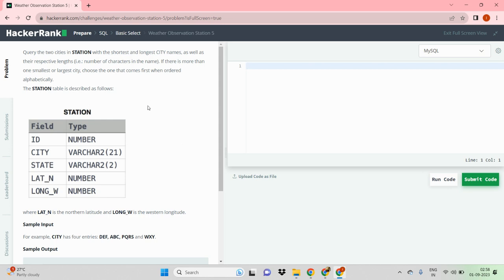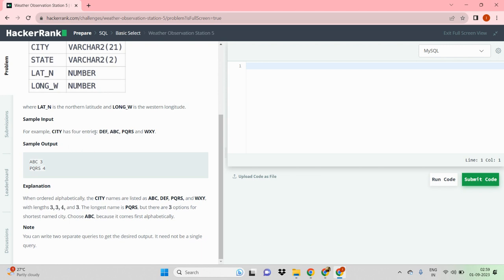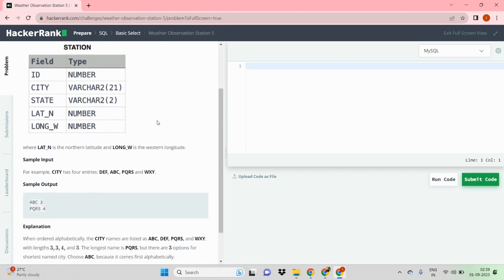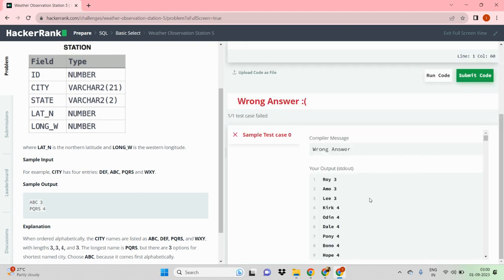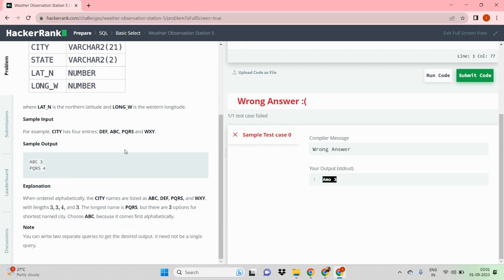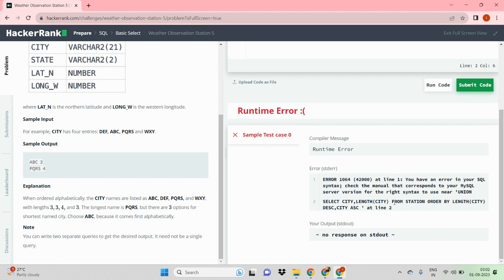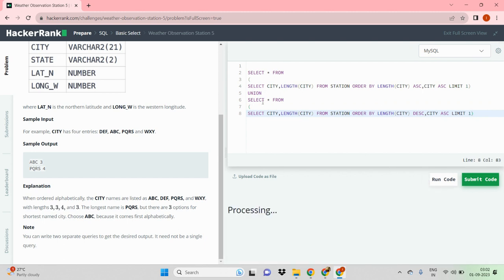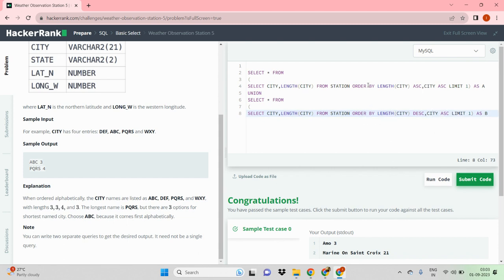Weather Observation Station 5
HackerRank offers a variety of SQL questions, ranging from basic to advanced. The difficulty level of the questions is indicated by the number of stars next to the question title. The questions are divided into the following categories:

Basic SQL: These questions test your knowledge of the fundamental concepts of SQL, such as SELECT, WHERE, and ORDER BY.
Intermediate SQL: These questions require you to use more advanced SQL features, such as JOINs, subqueries, and aggregate functions.
Advanced SQL: These questions are challenging and require you to have a strong understanding of SQL.
HackerRank also offers a number of challenges that focus on specific SQL topics, such as:

Queries on Tables: These challenges involve querying data from a single table.
Queries on Joins: These challenges involve querying data from multiple tables.
Queries on Subqueries: These challenges involve using subqueries to retrieve data.
Queries on Aggregate Functions: These challenges involve using aggregate functions to summarize data.
HackerRank SQL questions are a great way to test your knowledge of SQL and to prepare for coding interviews. The questions are well-designed and challenging, and they can help you to improve your SQL skills.

Here are some tips for answering HackerRank SQL questions:

Read the question carefully and understand what is being asked.
Identify the key parts of the question, such as the tables involved, the columns you need to retrieve, and the conditions that need to be met.
Develop a plan for how to solve the question.
Write your query carefully and test it on the sample data provided.
If you get stuck, try to break the question down into smaller steps.
Don't be afraid to ask for help from a friend or colleague.
With practice, you will be able to answer HackerRank SQL questions with ease.

As for whether HackerRank tests are hard, the difficulty level of the tests depends on your level of experience and the specific role you are applying for. However, in general, HackerRank tests are considered to be challenging. This is because they are designed to test your skills in a variety of areas, including coding, problem-solving, and critical thinking.

If you are serious about getting a job in the tech industry, then it is a good idea to practice answering HackerRank questions. This will help you to improve your skills and to be more prepared for the challenges of a coding interview.